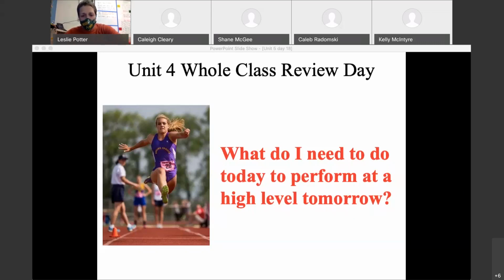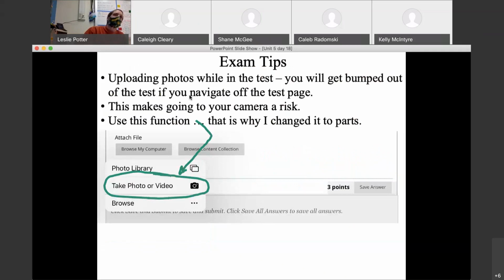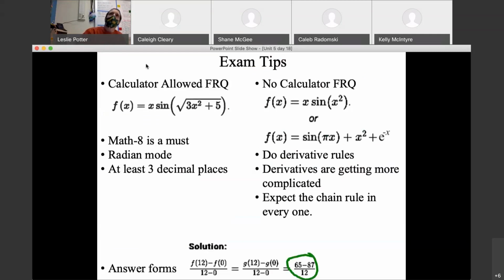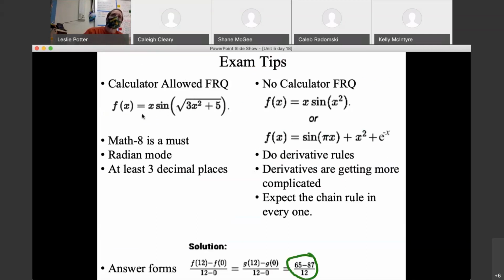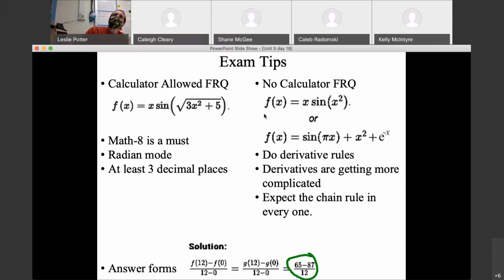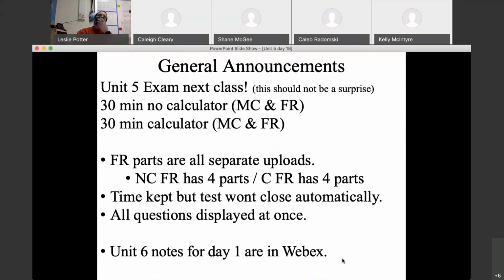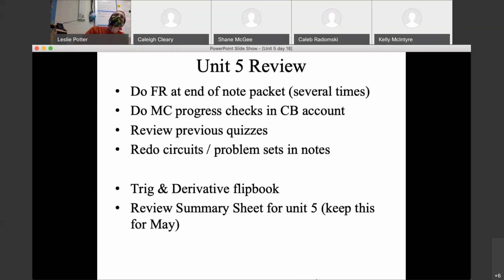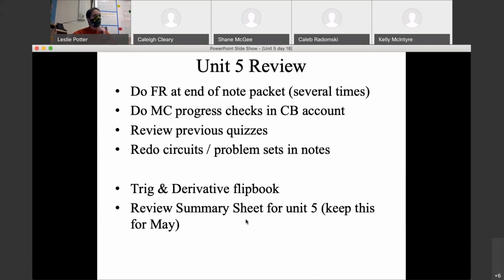APAB Unit 5 day 18 class discussion